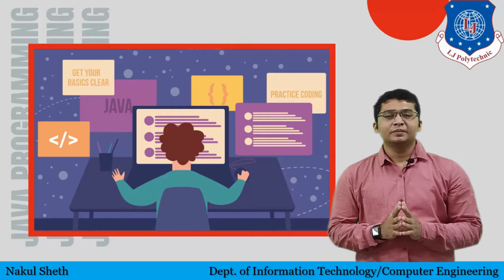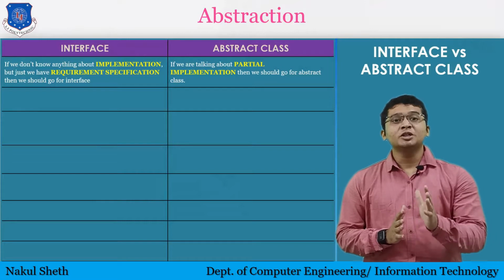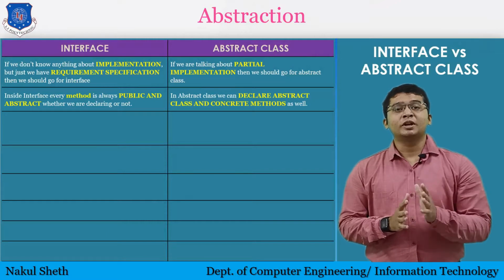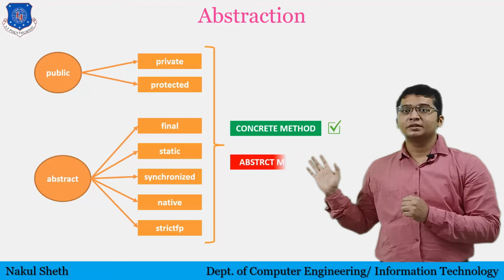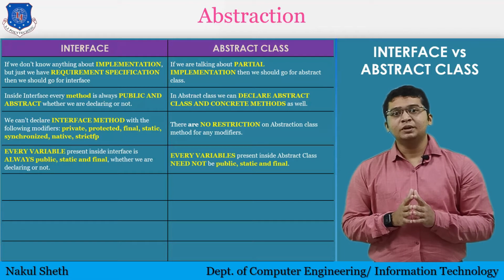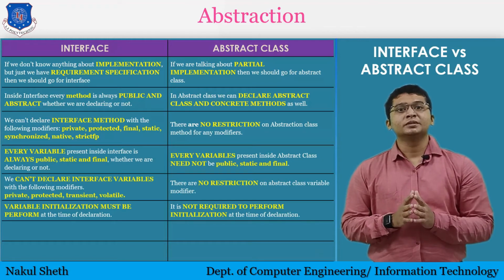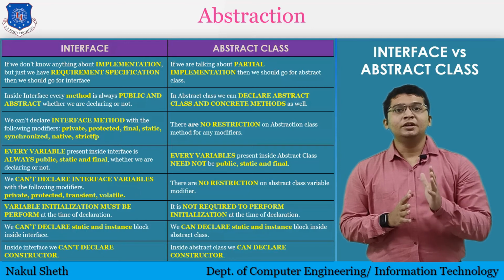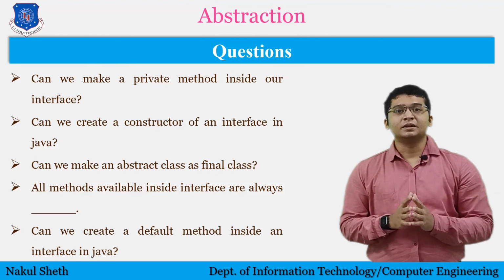Abstraction Part 3 (Abstract Class vs Interface) | OOP | Java Programming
Hello Everyone,
This video covers: